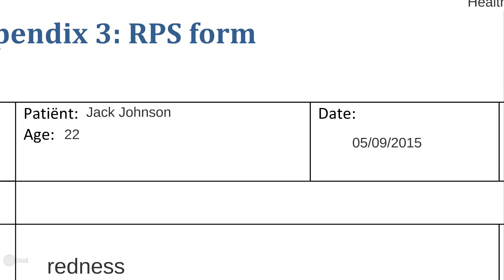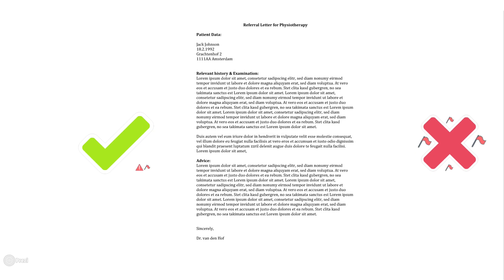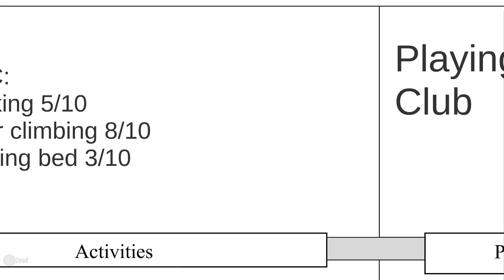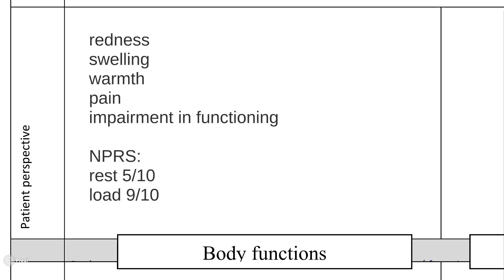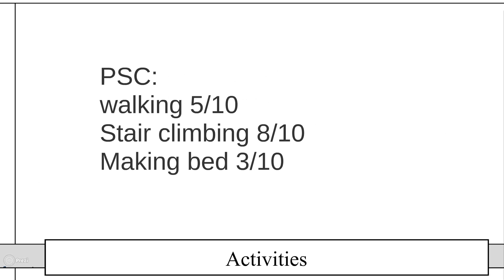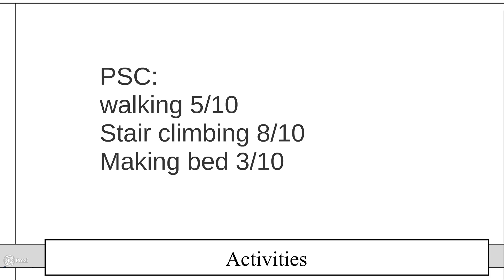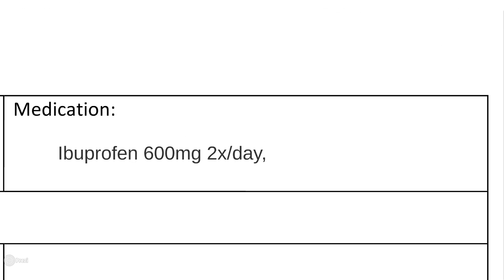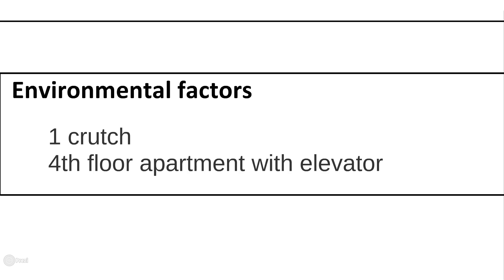Patient History Taking & RPS Form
The content is intended as educational content for health care professionals and students. If you are a patient, seek care of a health care professional. Patient history taking in physical therapy can be done using the RPS form. It will help you categorize the information according to the ICF classification.

Your PhysioTutors